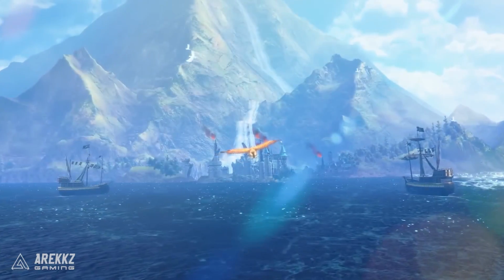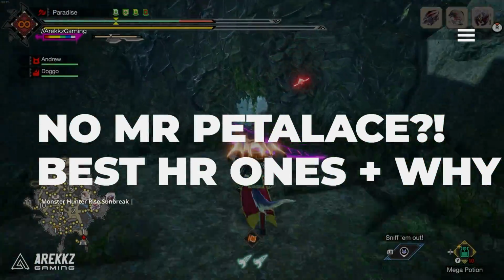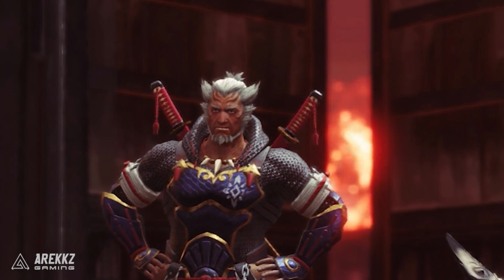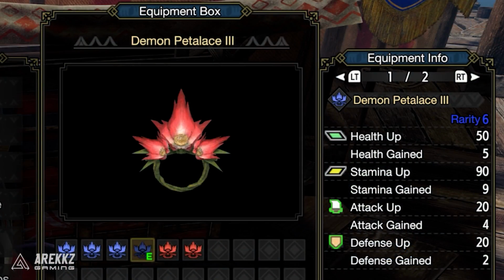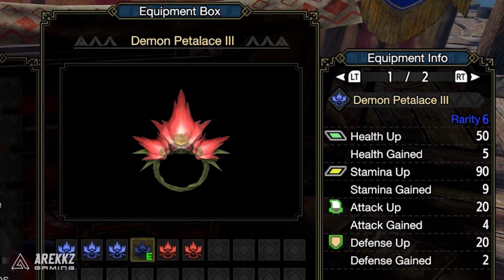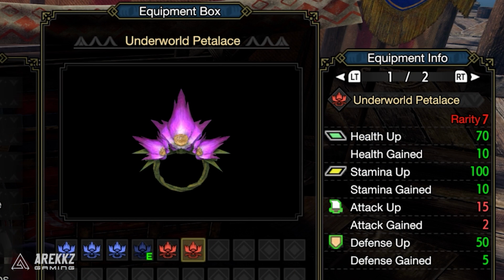Monster Hunter Rise Sunbreak - Don't Forget About These Items You May Have Missed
While there might not be any new Petalaces in Monster Hunter Rise Sunbreak, there are still some items you definitely don't want to miss!